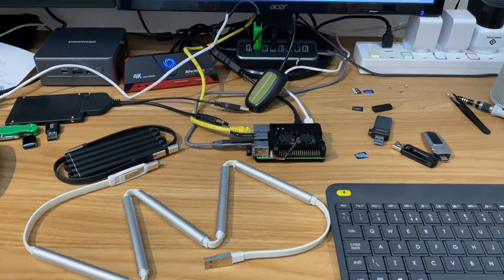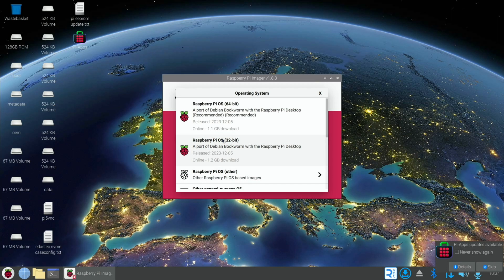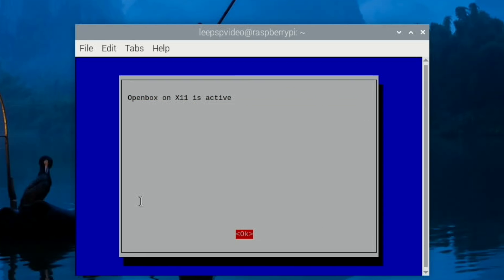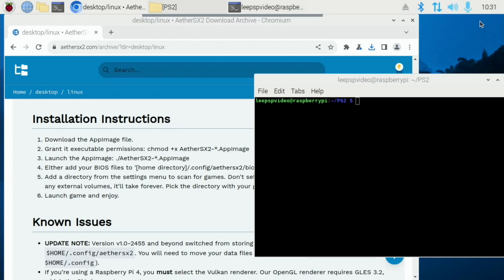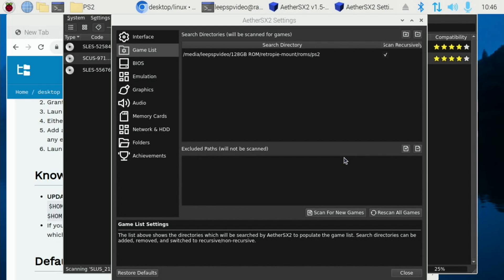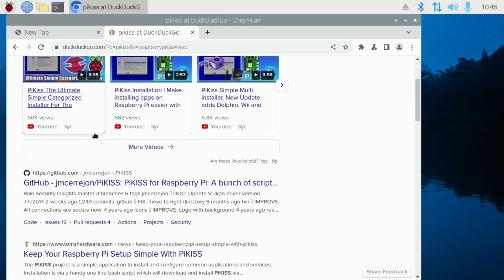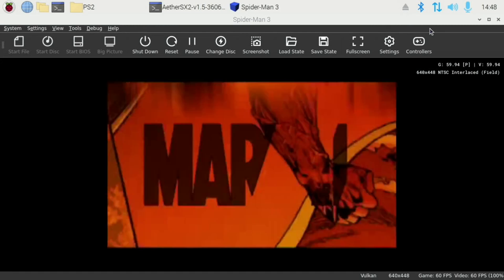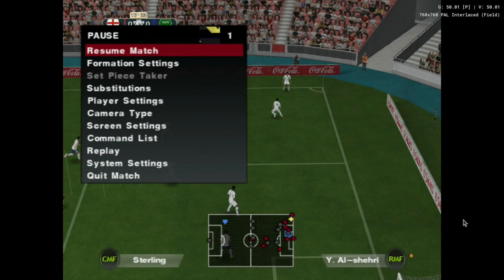Linux Segmentation Fault Fix. PS2 now working with Raspberry Pi OS Bookworm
PS2 now working with Raspberry Pi OS Bookworm
thanks to @tiagolapa3662 for letting me know

Pi5 should now be more compatible with Retropie, Batocera and Recalbox. also works for other emulators

add to config.txt

overclock settings (at your own risk delete has to enable)
arm_freq=3000
gpu_freq=1000
force_turbo=1

aethersx2 fix
kernel=kernel8.img

TPlink Poe switch
32GB micro sd Lexar
HDMI to micro hdmi
3.5mm audio to usb

my videos

linux segmentation fault how to fix
should now be more compatible with Retropie, Batocera and Recalbox. also works for other emulators